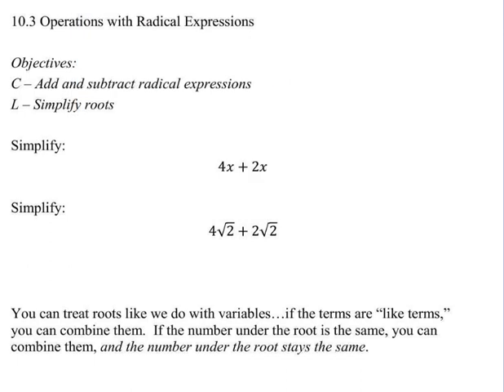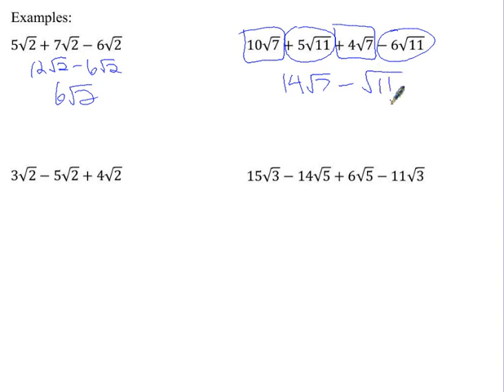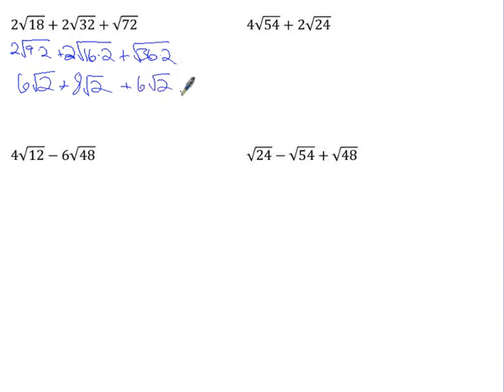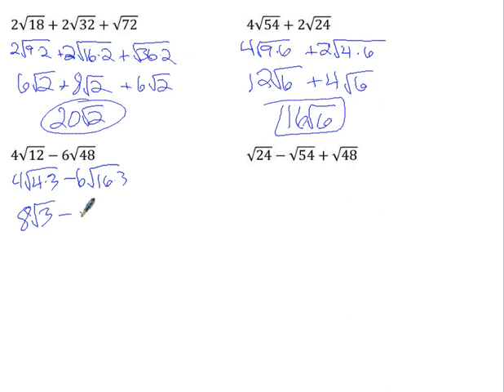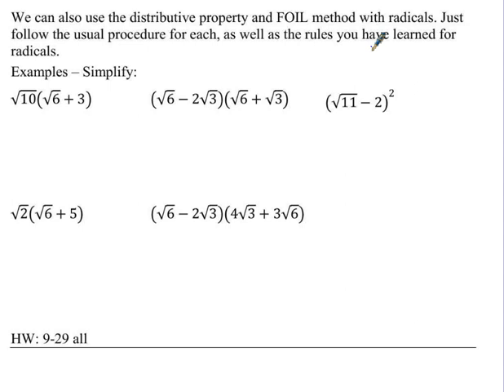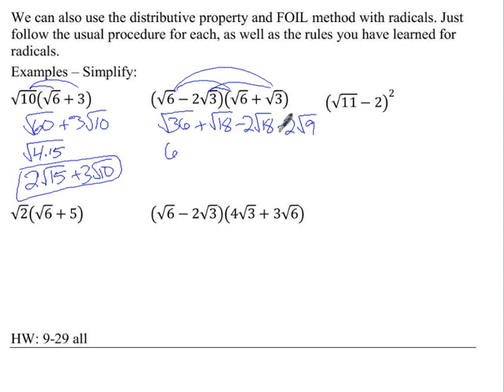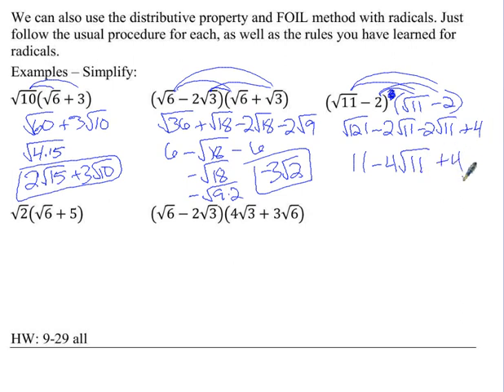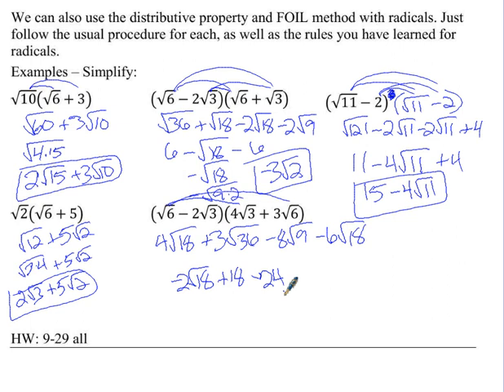A1 10 3 Operations with Radical Expressions